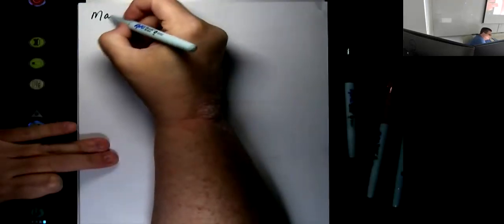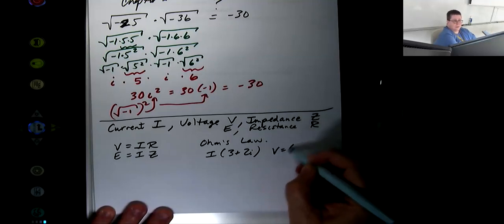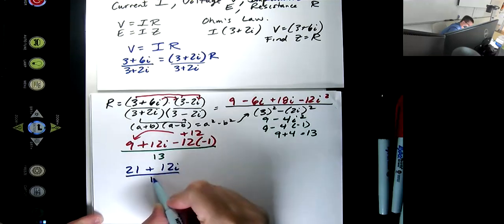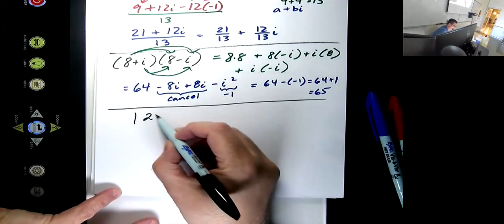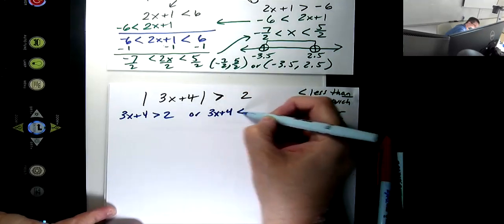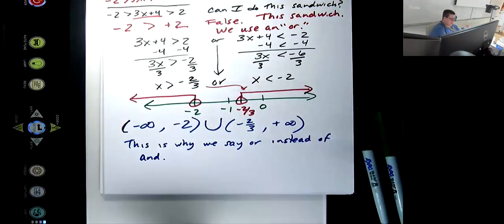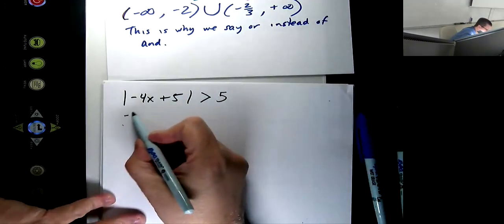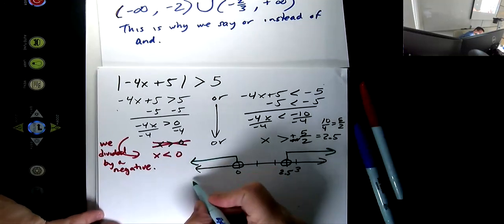Math 335 Day 14 Fall 2023 Review from Chapter 1 and Absolute Value Inequalities